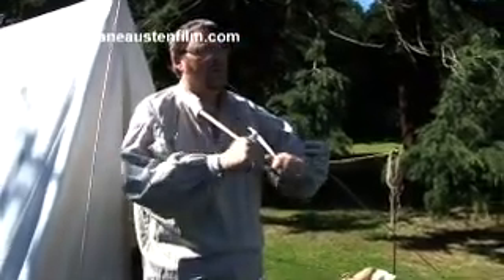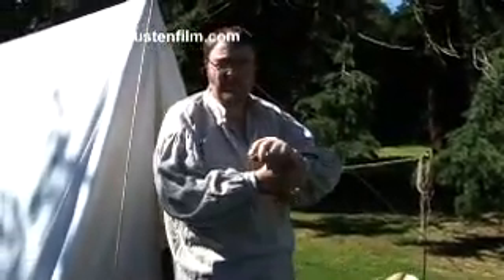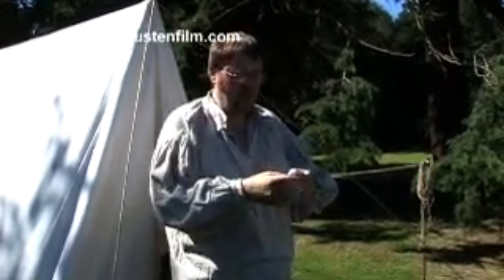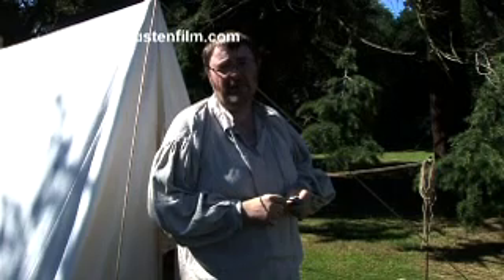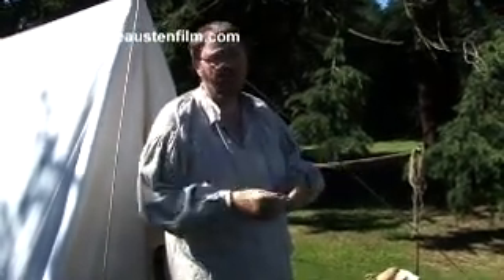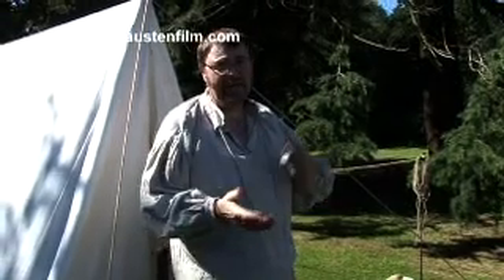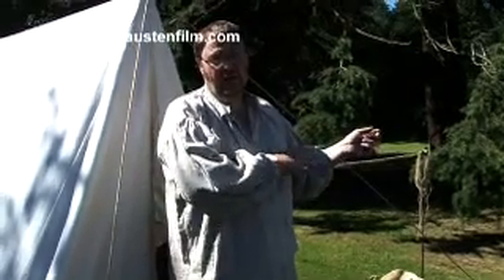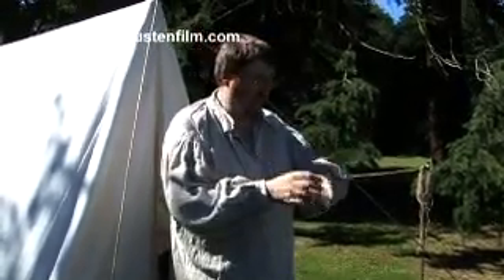Jane Austen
John White describes Robert Smee. An executioner from the Jacobean period and just one of the many historical characters he brings to life within the reenactment circuit.